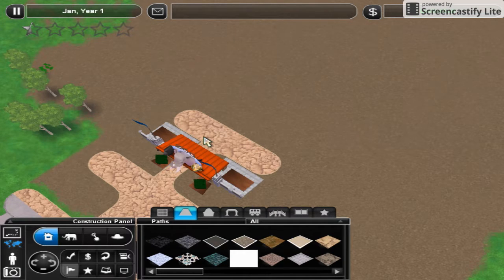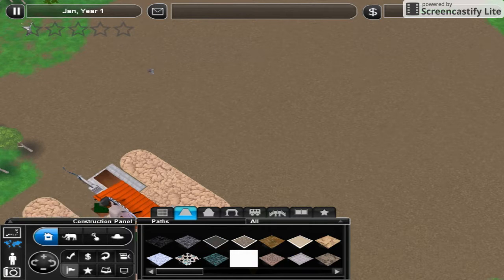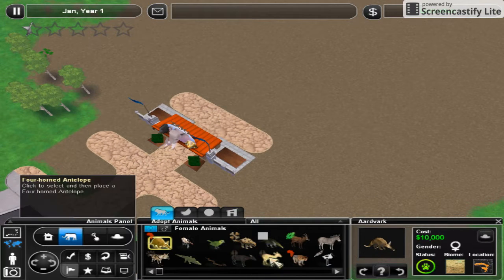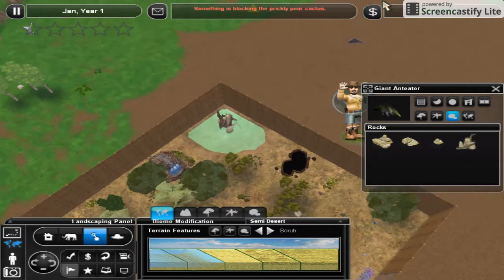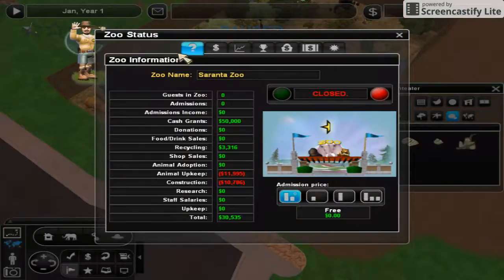Zoo Tycoon 2 Ultimate Collection Saranta Zoo- #1 Anteater Freedom!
Please name the animals!